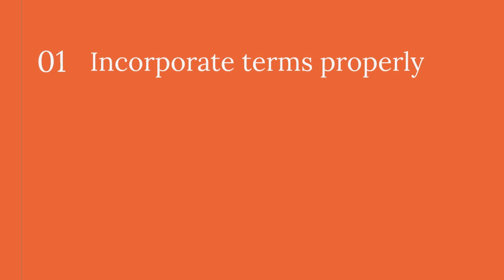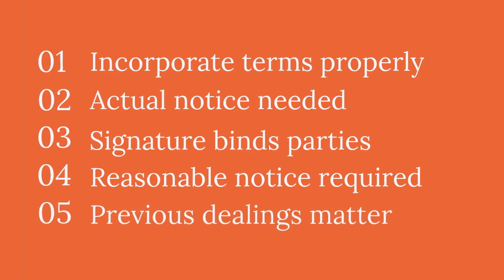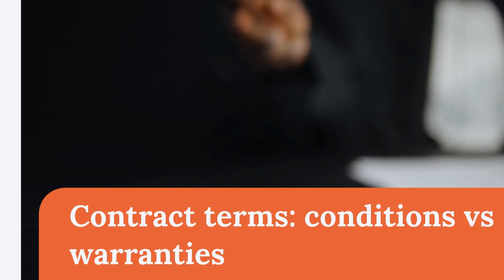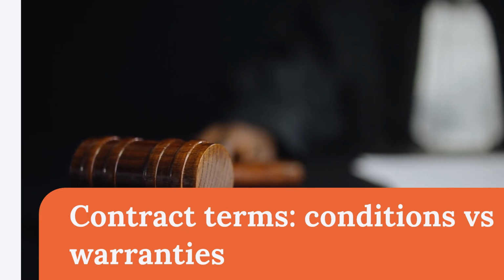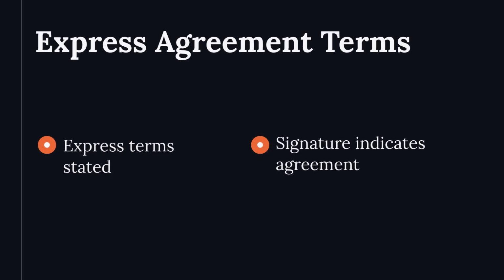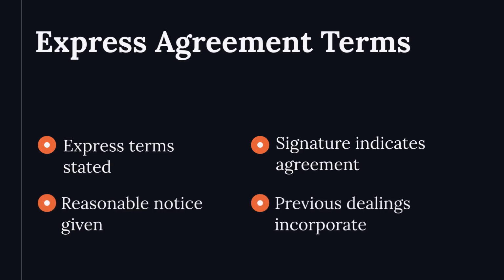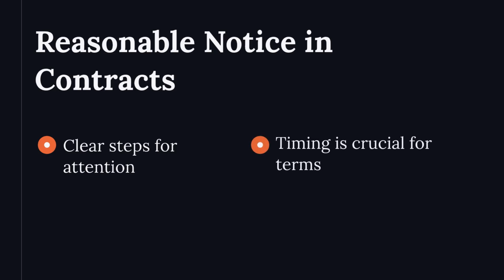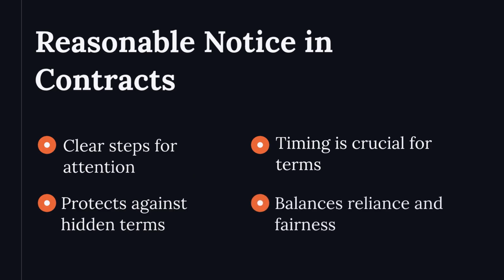LO2 - Law of Contract and Tort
This video explores the Law of Contract and Tort, offering a clear understanding of how legal obligations arise through agreements and civil wrongs.